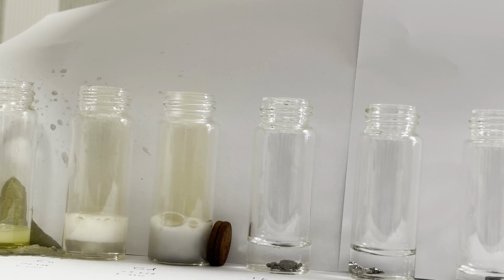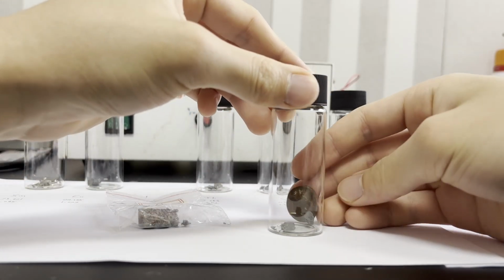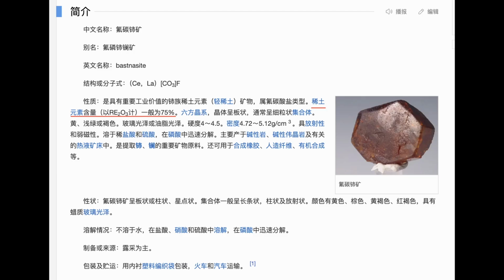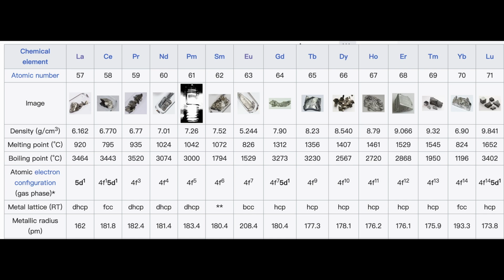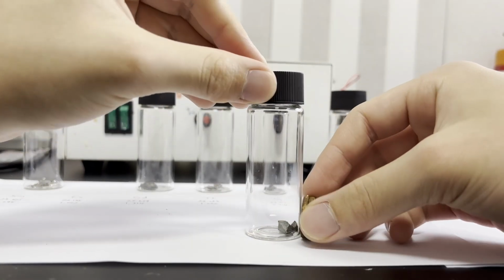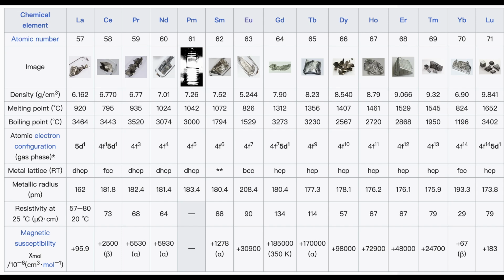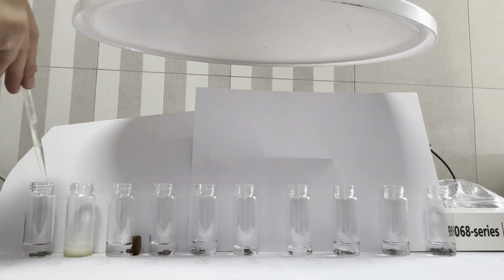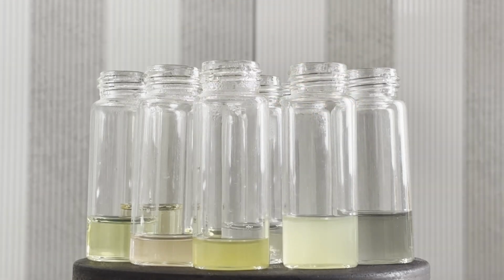2.3.8 Reactive Metals - Making 10 rare earth nitrates for a big project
Guess what my EE is about!
Elements used: Sm, Eu, Gd, Tb, Dy, Ho, Er, Tm, Yb, Y